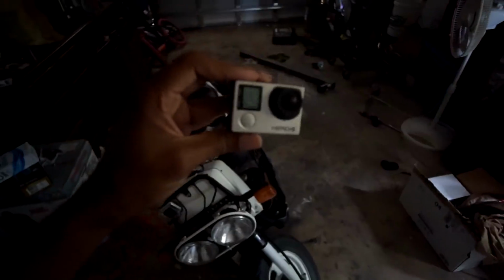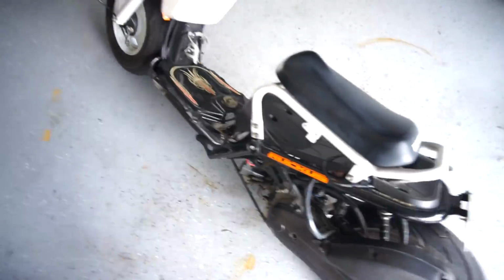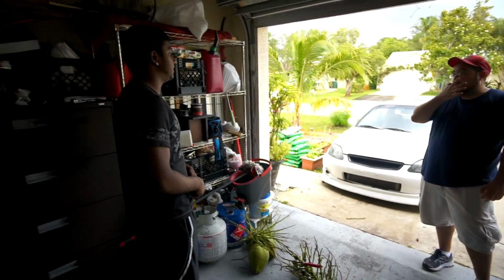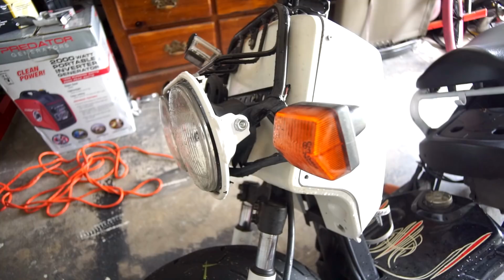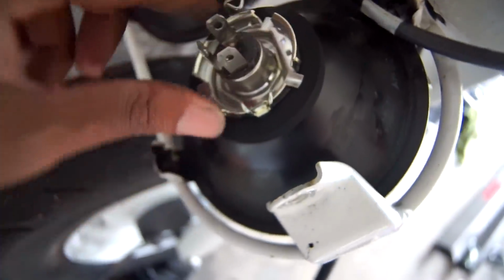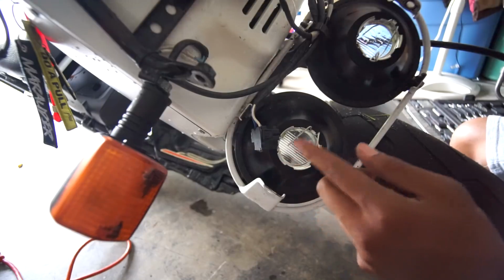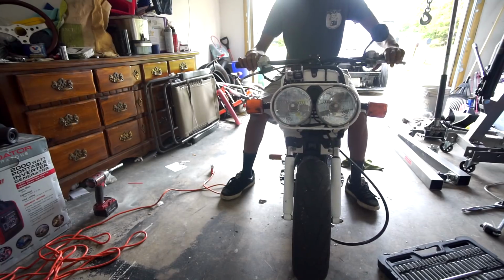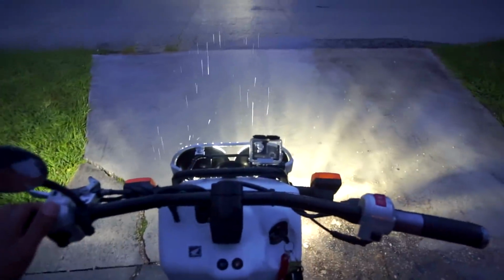FIRST MOD FOR THE RUCKUS!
wYou can get the LED's I used for the ruckus